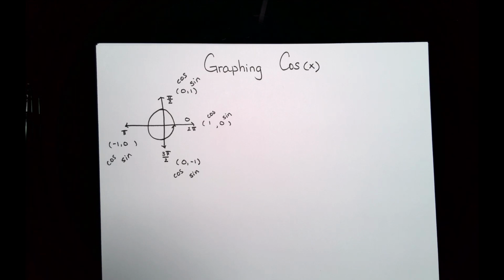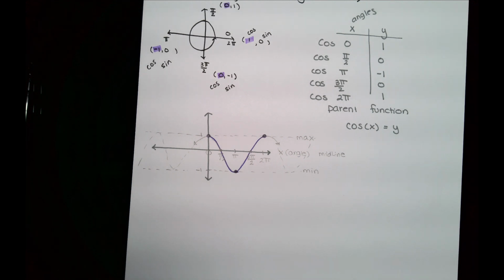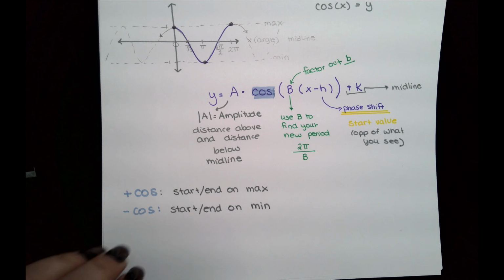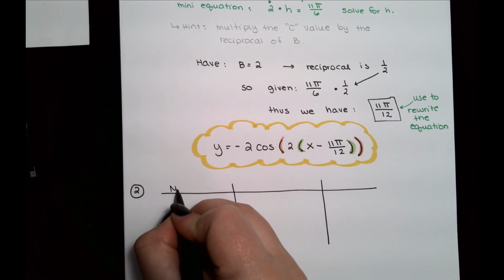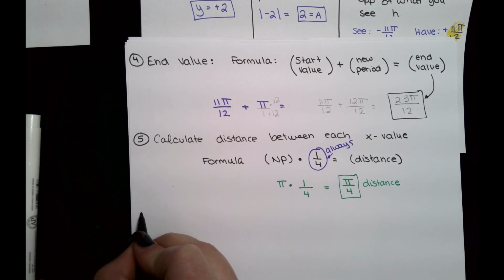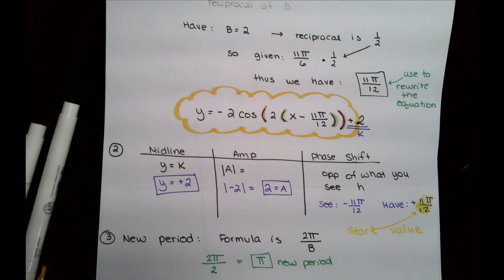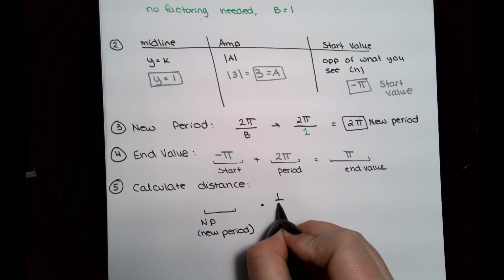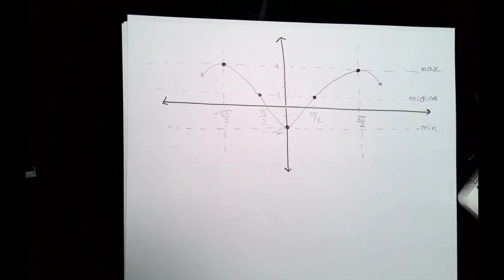Graphing Cos(x) with Transformations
Hello Beautiful People! Graph Cos(x) with Transformations in just 6 steps!